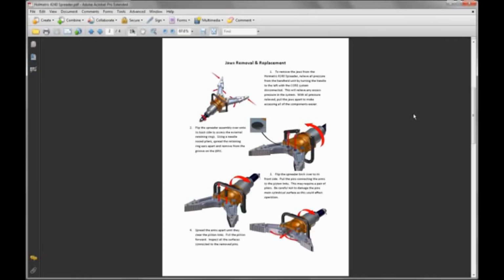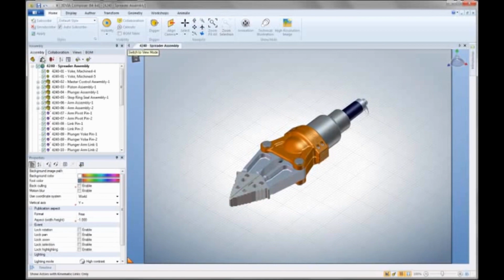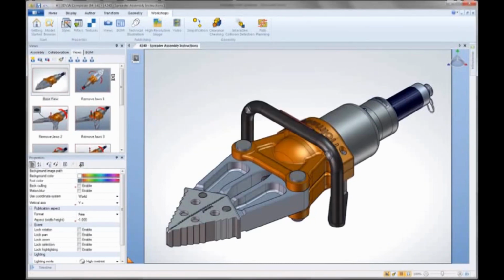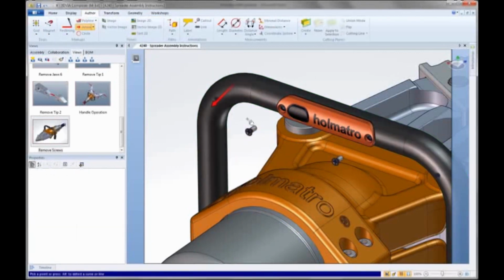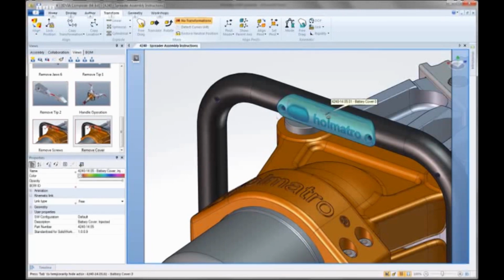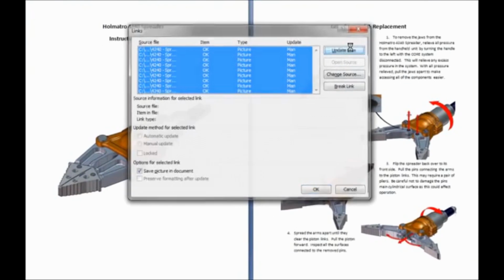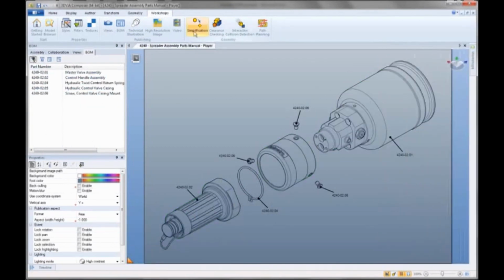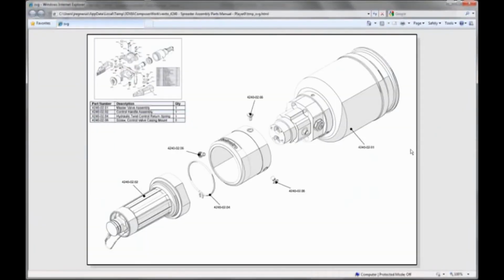SolidWorks Composer - Osnovne funkcionalnosti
Upoznajte se sa osnovnim funkcionalnostima SolidWorks Composera, softvera specijalizovanog za izradu tehničkih uputstava